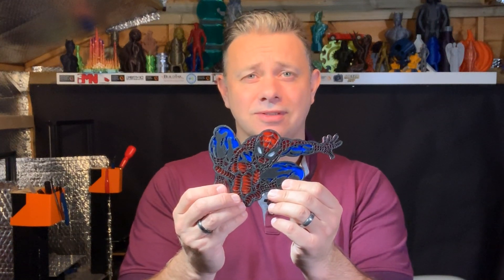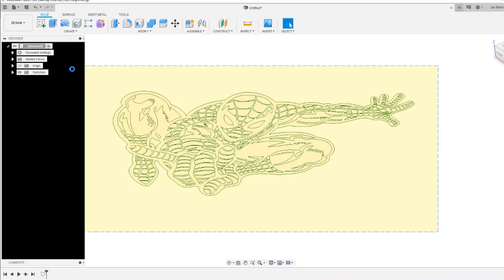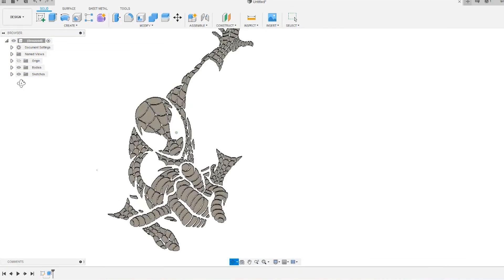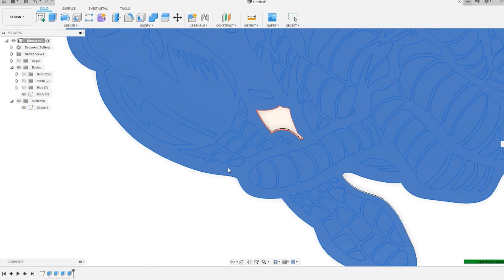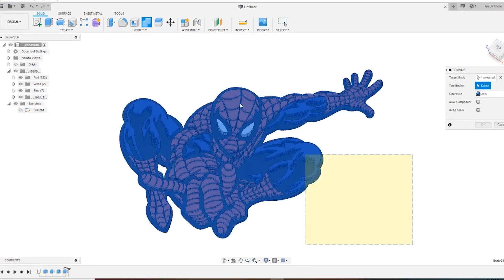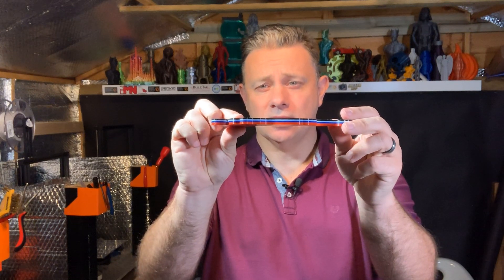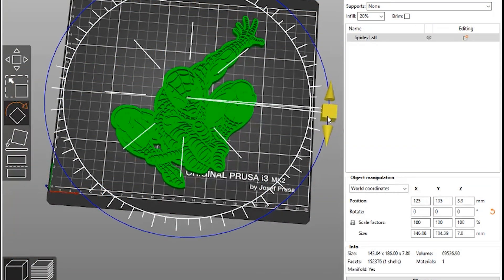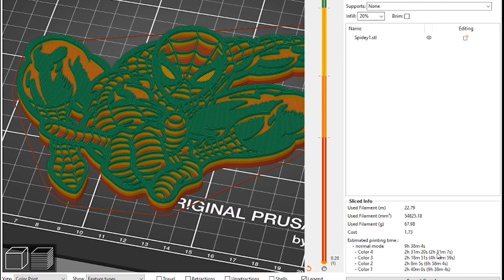How I 3D Printed: Spider-Man from an SVG file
This time I take a free SVG file of Spider-Man that I found using a simple google search, and convert it into a 3D model using Fusion 360. Then I used the Colorprint functionality within PrusaSlicer to create a colourful print on the Prusa i3mk2s. All colours are eSun PLA+ and printed great.

Searching on that site shows their attribution for the image to be to Josй Jorge C.Santos. Ultimately Spider-Man obviously belongs to Marvel so my reading of the license may be off but as the use is 100% non-commercial I think it is acceptable use.

This video was created using the GoPro Splice application, all music is licensed via that app.